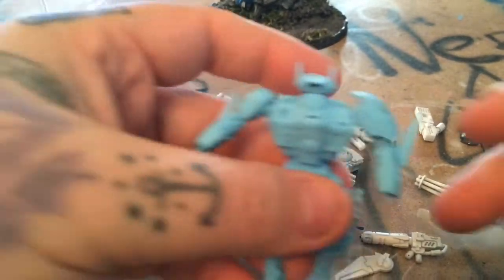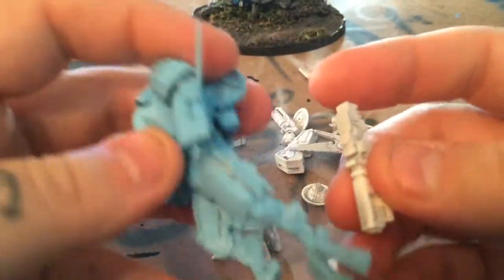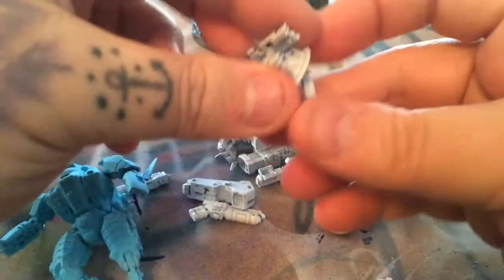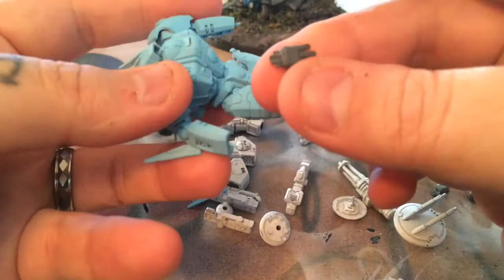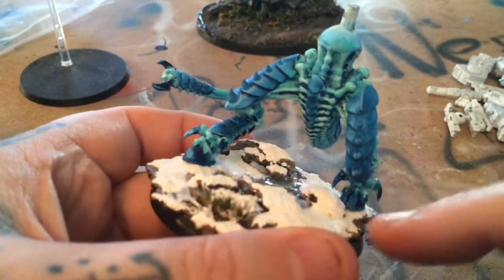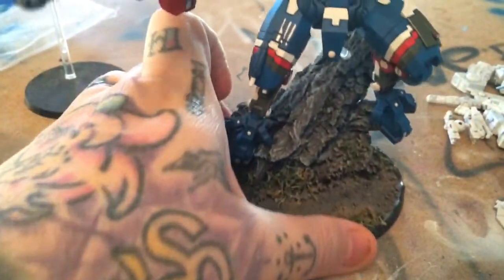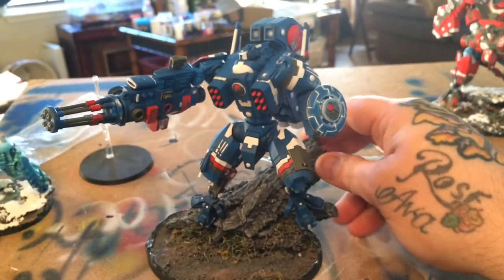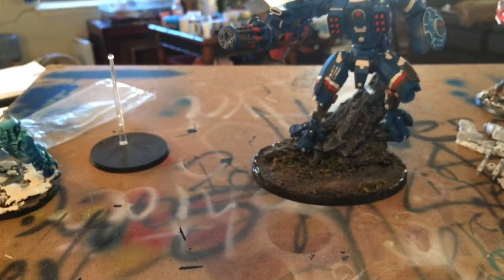monday update and starting a Q&A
HOBBY ON DUDES!!! might have recently watched bill and teds excellent adventure.

also check out the legion of gamza on fb